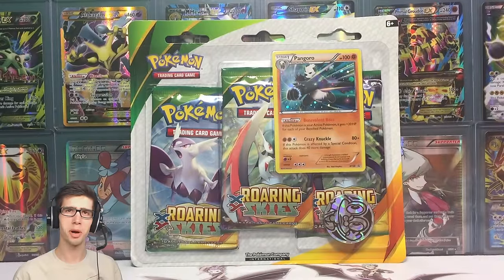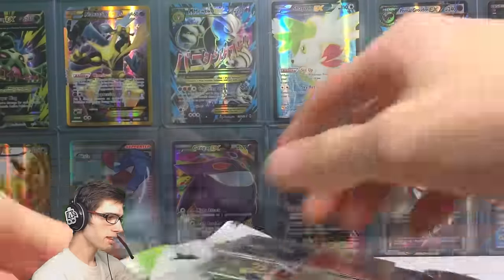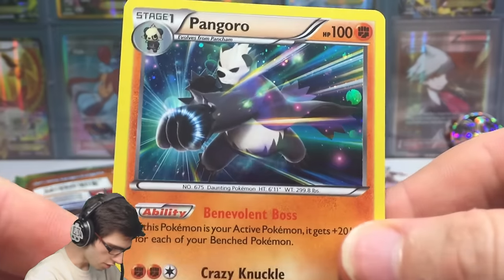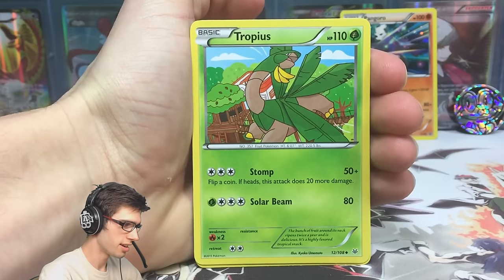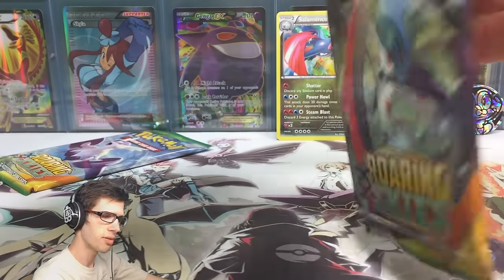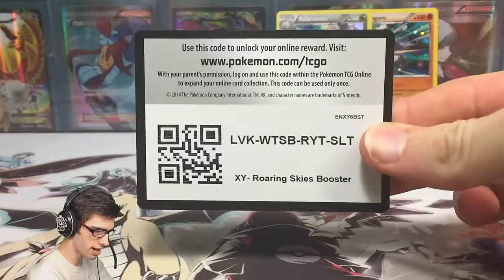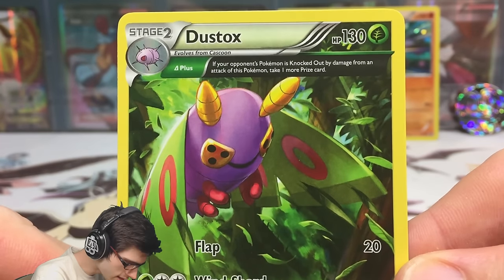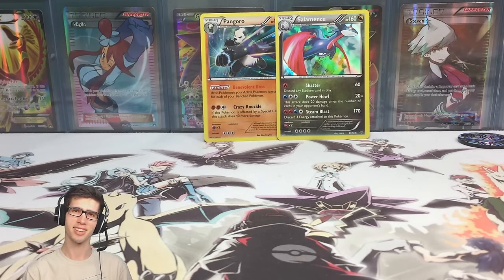Opening a Pokemon Pangoro Roaring Skies Blister Pack!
What's Crackin' YouTube! Today we open up a Pangoro Roaring Skies Blister Pack! Voice is a little raspy due to me being sick as of late but, hopefully you all still enjoy :)